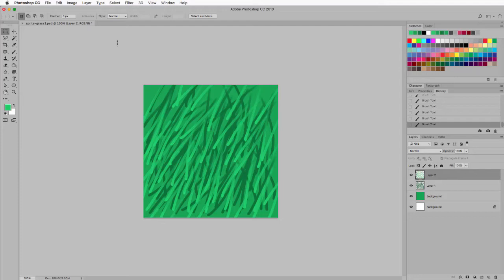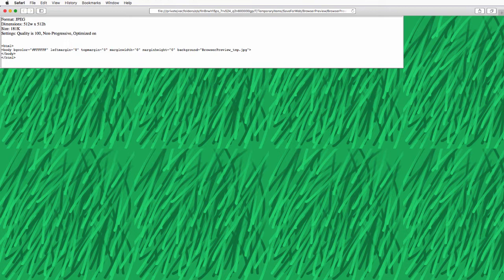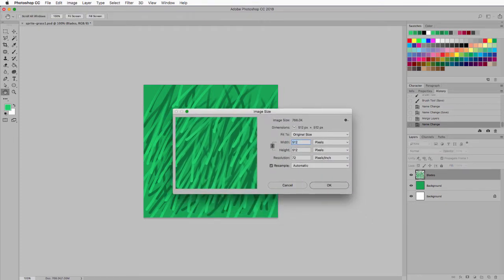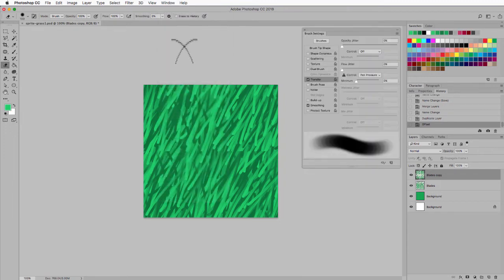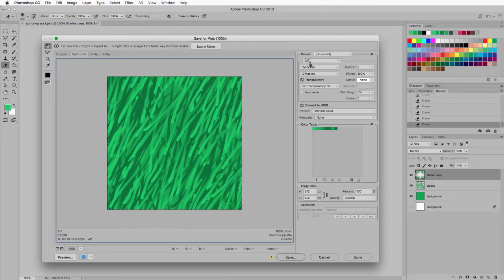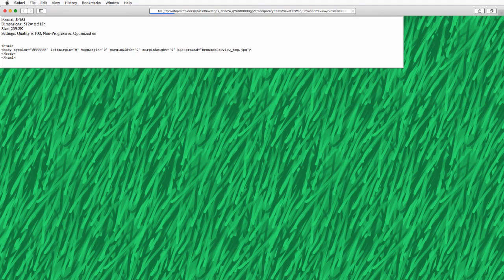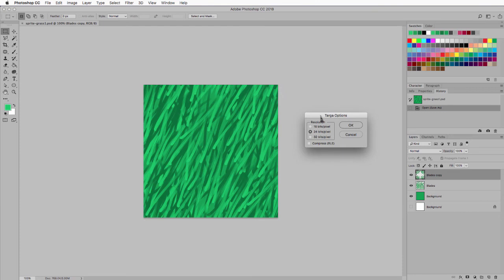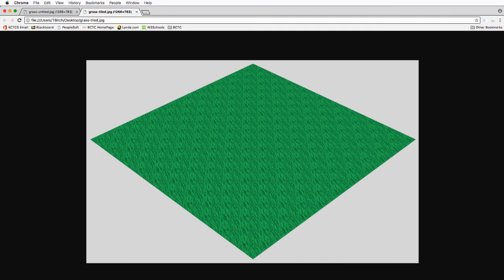Seamless Textures - Part 2